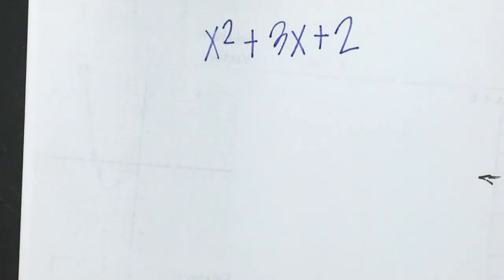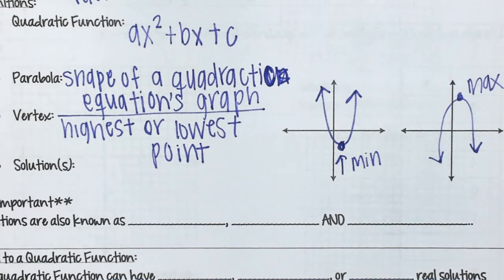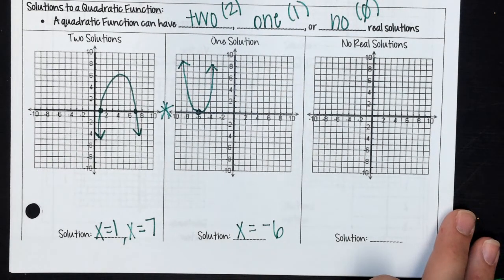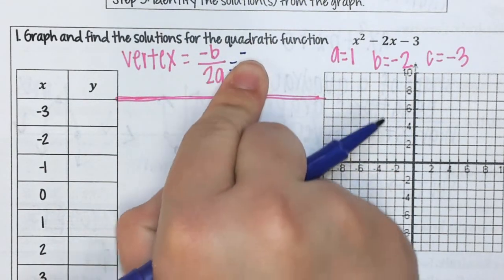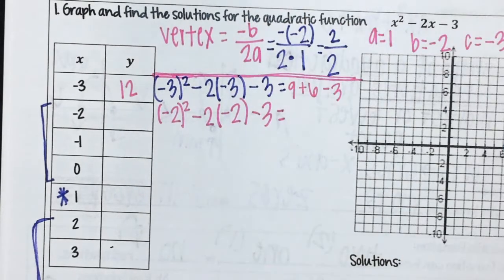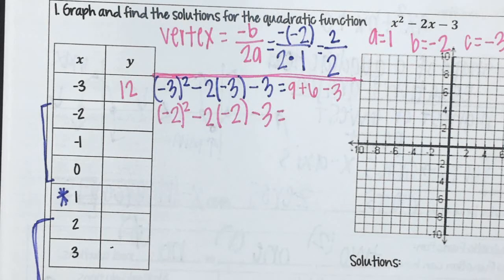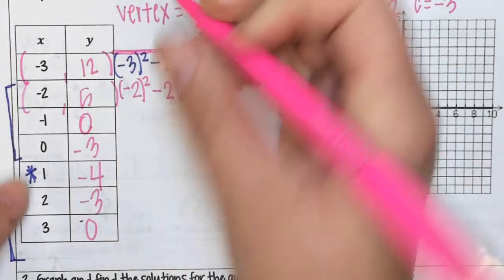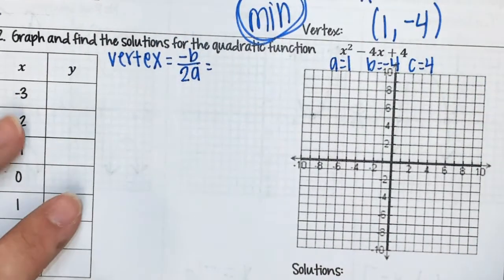Graphing Quadratics by Hand